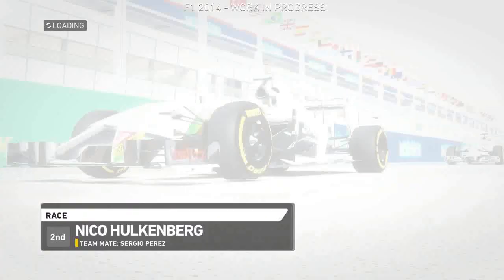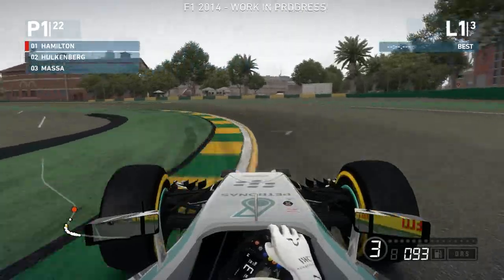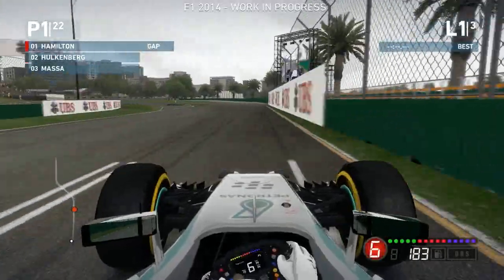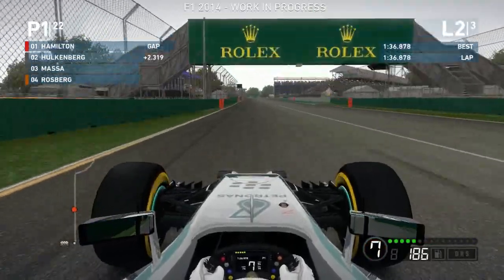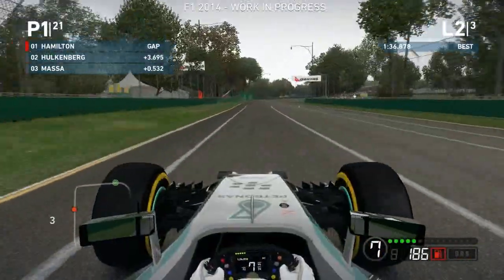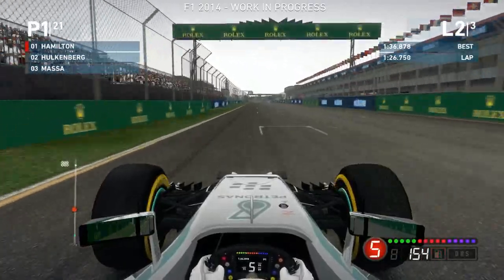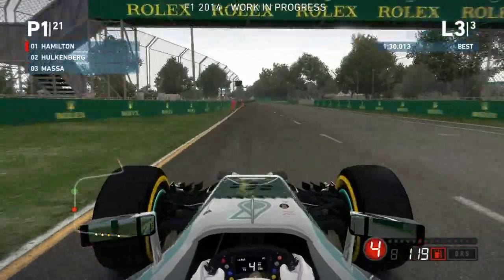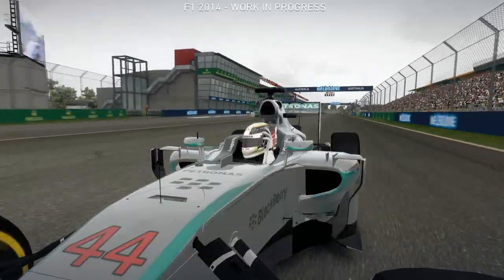F1 2014 Game - First Impressions